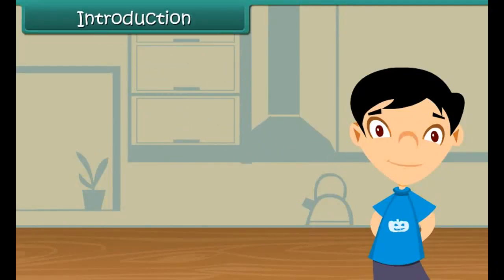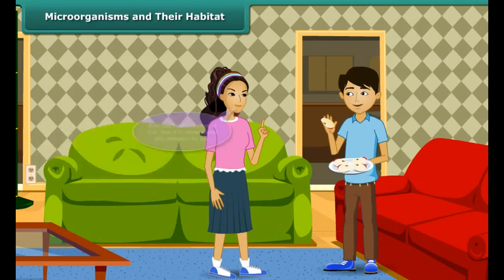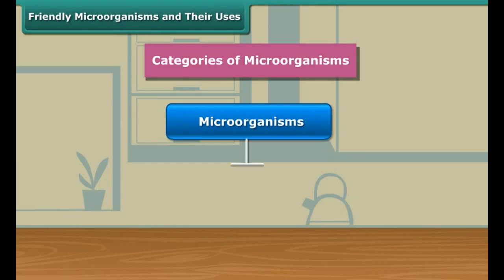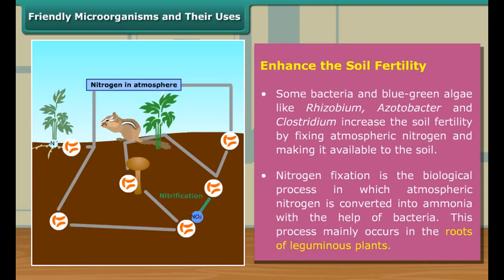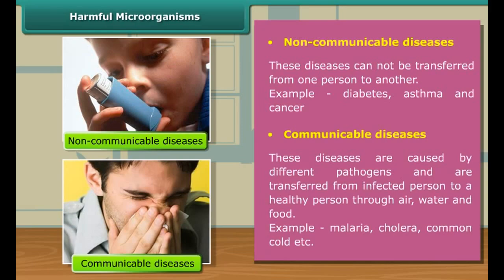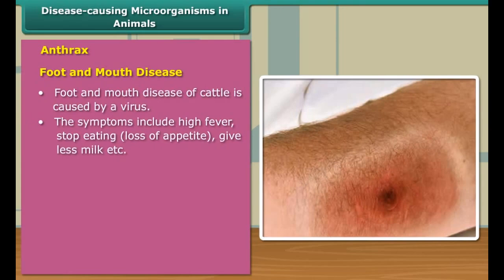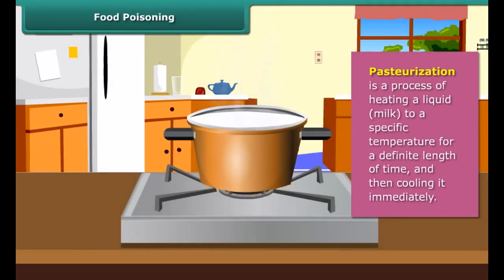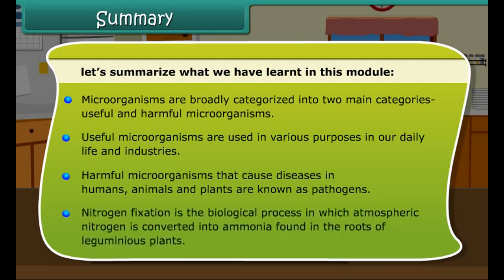class 8 science ch 2 Microorganisms Friends and foe